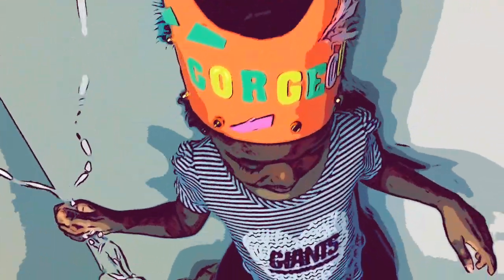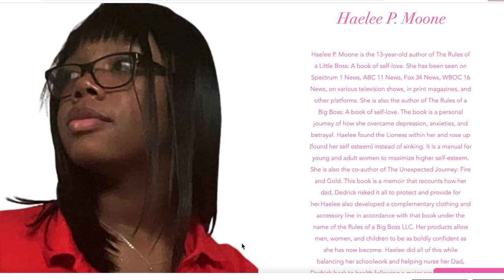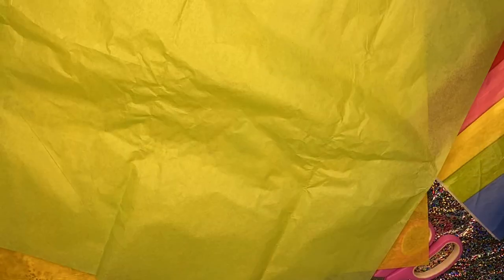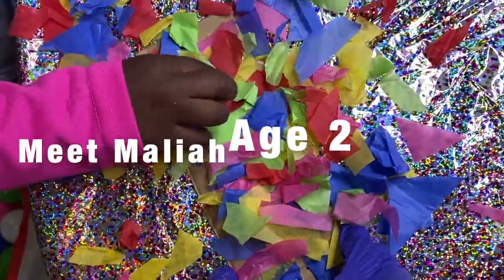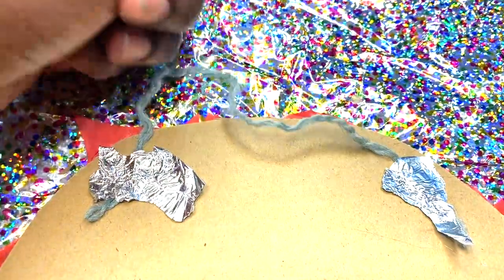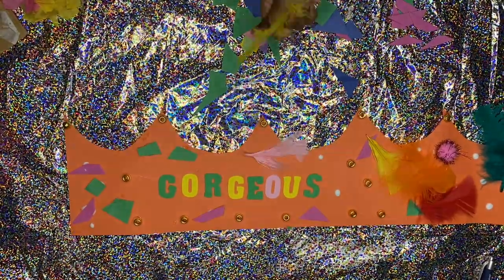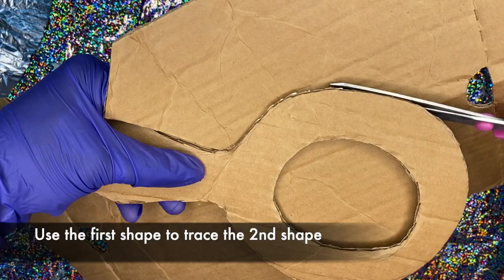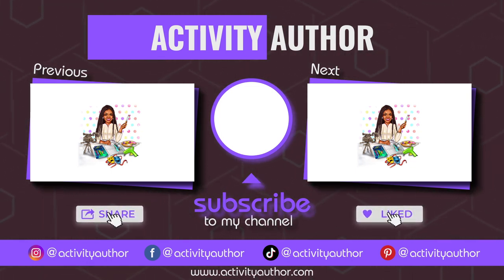Book Inspired Crafts #25|Mirror, Rainbows, & Crown Crafts| Very Quick & Easy| Activity Author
Make your child fall in love with themselves over and over again with these crafts.  You will love how quick, easy, & fun they are.

This video was inspired by the book:
The Rules of a Little Boss-A Book of Self-Love
Follow Author Haelee P. Moone on her journey!

Here is what you need:
Craft 1- Cardboard Rainbow
1. Cardboard
2. Multicolor Tissue Paper (Got mine from Dollar Tree)
3. Glue & Scissors
4. Cotten Balls or White Tissue paper

Craft 2- Crown
1. Yellow Construction Paper
2. Foam Letters (Got mine from Dollar Tree)
3. Glue and Decorations like sequins, glitter, feathers...etc.

Craft 3- Mirror
1. Cardboard
2. Aluminum Foil
3. Hot Glue
4. Glue and Decorations like sequins, glitter, feathers...etc.